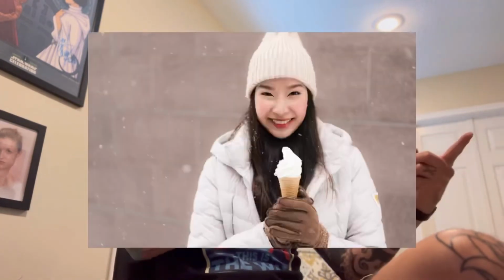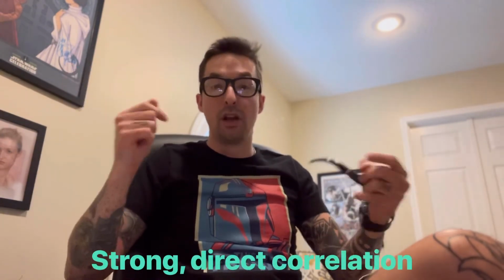Stats and Tats - What are Confounds? (2 minute tutorial)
Confound it all, I love it though!